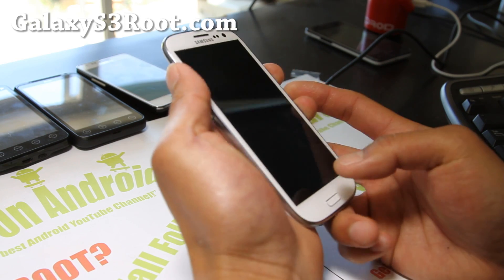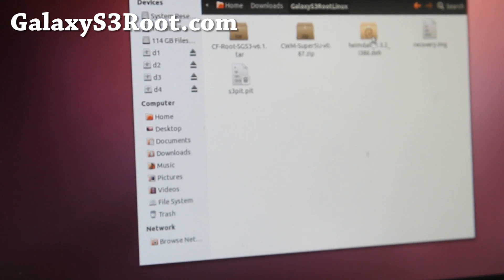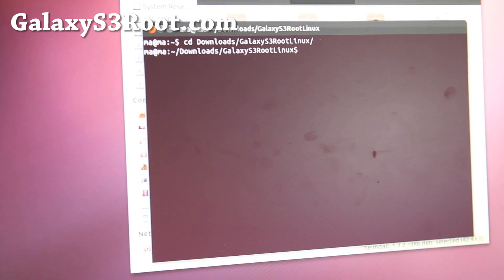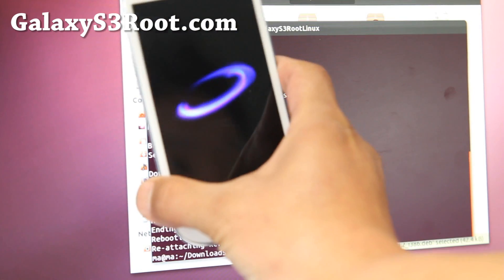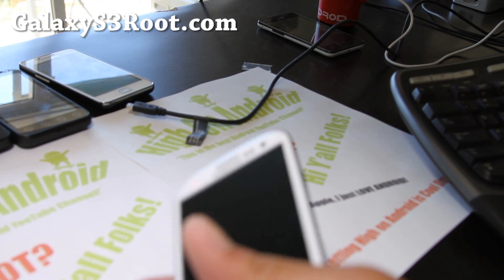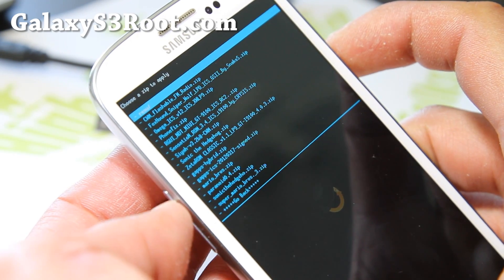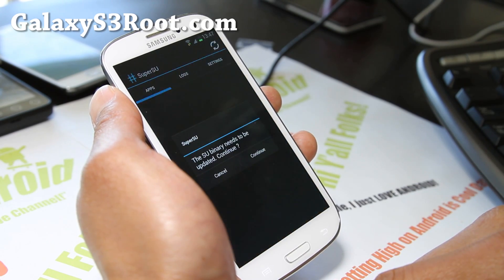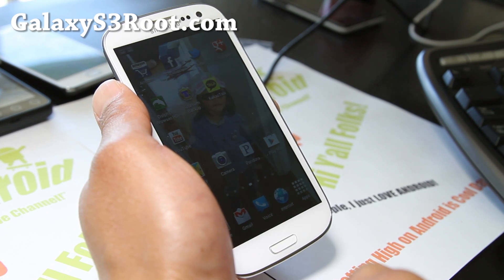How to Root Galaxy S3 on Linux/Ubuntu!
Here's how to root your Galaxy S3 GT-i9300 on Linux/Ubuntu!